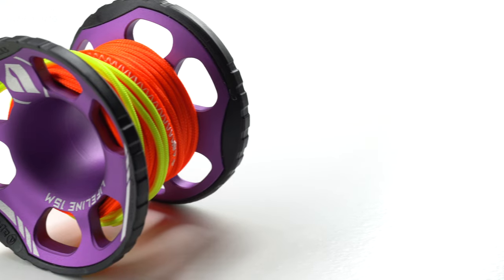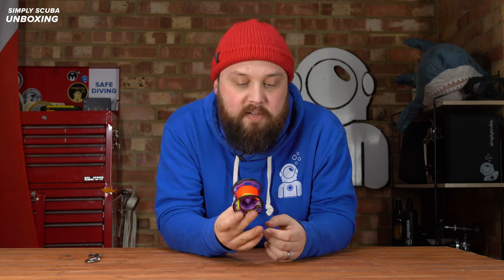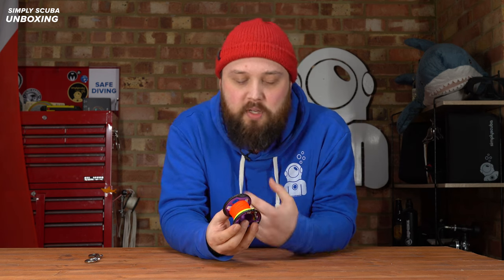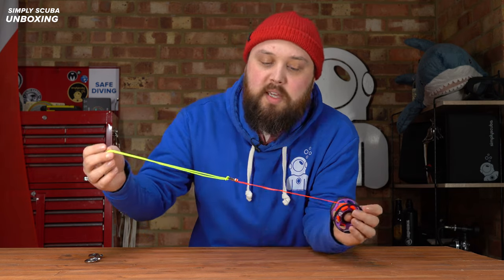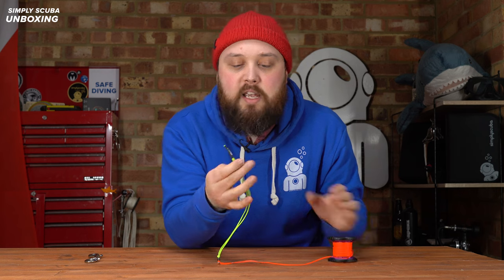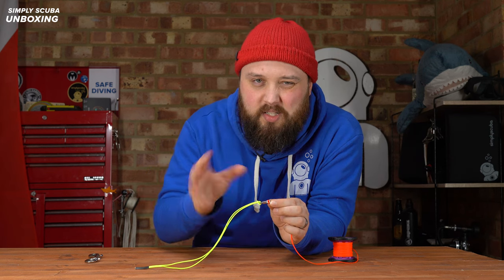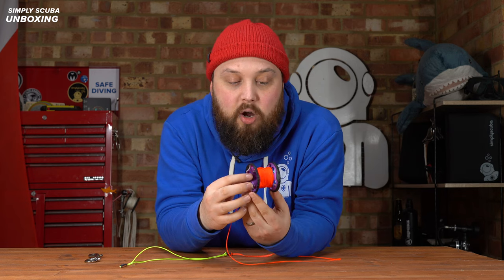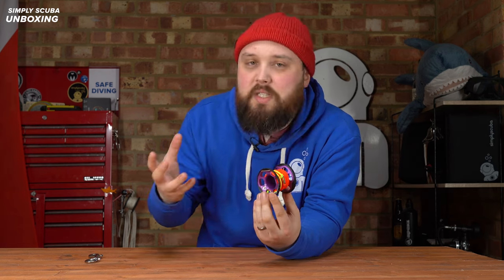Apeks LifeLine 15M Spool| Unboxing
- Apeks LifeLine 15M Spool| Unboxing |  @Simply Scuba